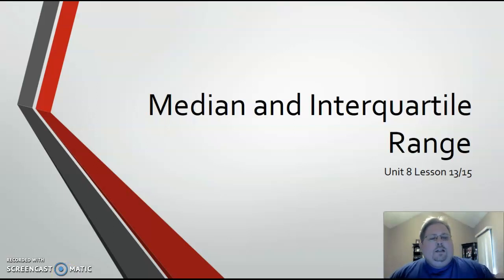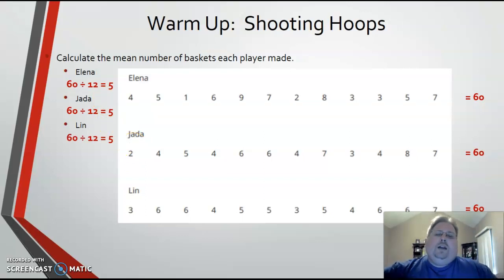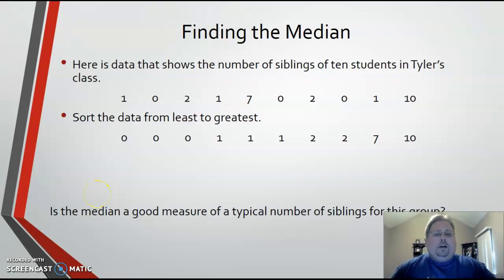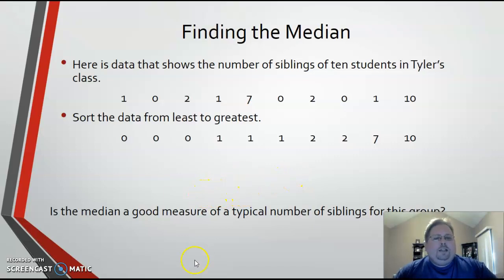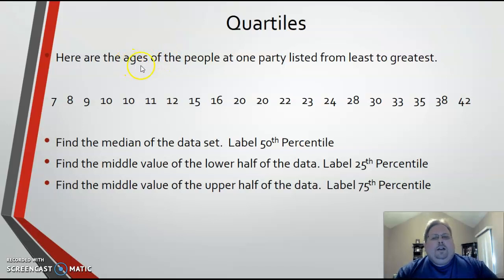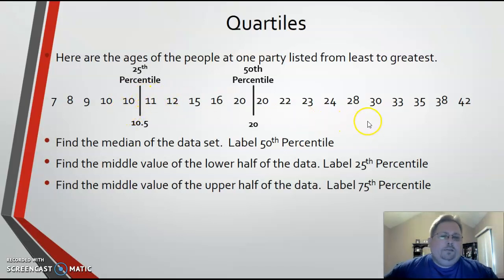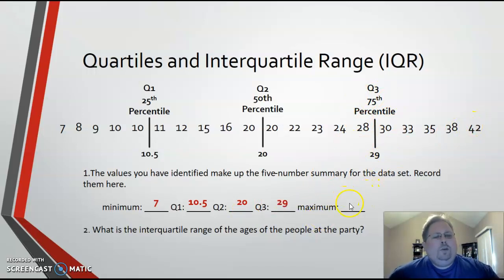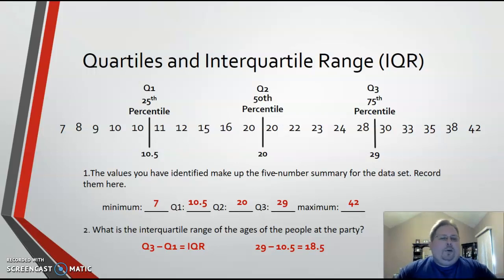Median and IQR